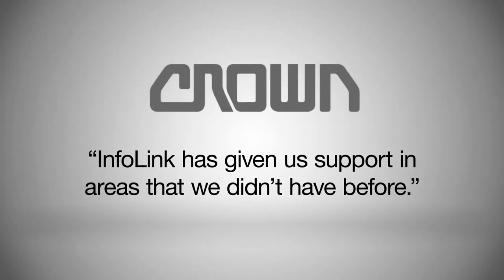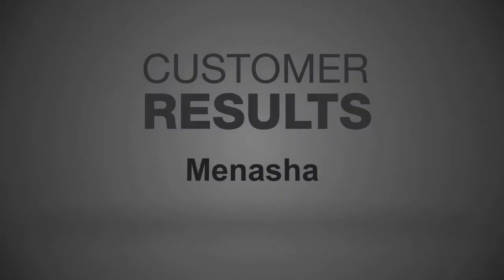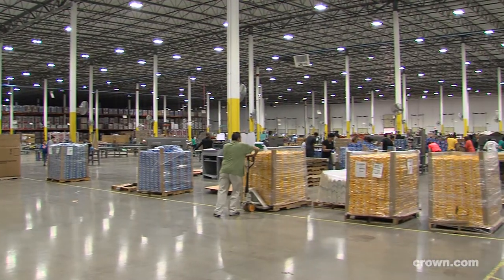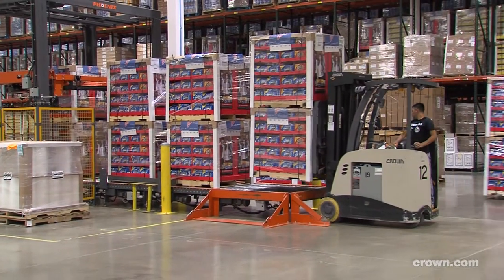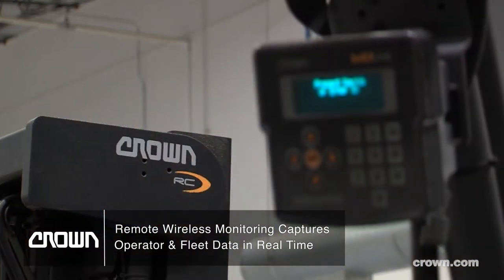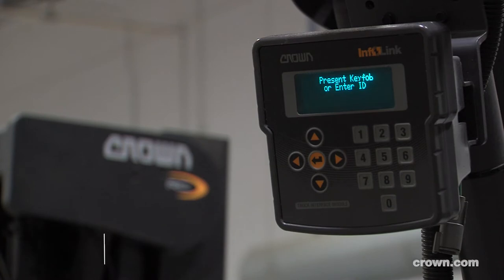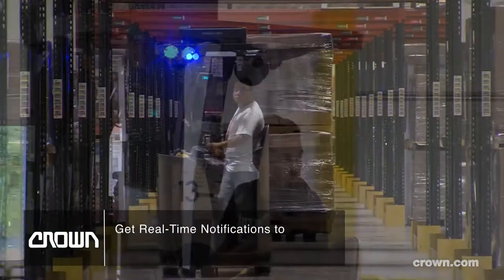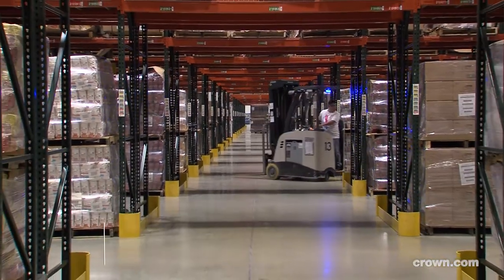Crown’s InfoLink® System Provides Menasha with Scalable Fleet Management Solution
Menasha turned to Crown’s InfoLink Fleet Management System to replace paper-based reporting and record keeping and discovered new ways to utilize the data that management hadn’t imagined. The company is able to digitally track impacts with real time alerts sent to managers to enable them to immediately address safety issues. Management is also able to  track battery utilization to help them maximize battery life. The InfoLink system has given Menasha data they never had access to when managing their fleet on paper.
Menasha, located in Minooka, IL, is a provider of primary and secondary packaging for large consumer product goods (CPG) companies. With four locations throughout the United States, Menasha has 1.5 million square feet of warehouse space.
Crown Equipment is one of the world’s largest material handling companies. Crown’s award-winning line of forklifts maintains a reputation for advanced product design, engineering and technology, and integrated manufacturing processes. Offering a broad range of forklifts, as well as automation and fleet management technologies, Crown seeks to provide customers with forward thinking and innovative products designed to improve performance and lower operating costs. Headquartered in New Bremen, Ohio, with regional headquarters in Australia, China, Germany and Singapore, Crown operates a global service and distribution network. Additional information about Crown’s ideas for helping its customers advance the productivity of their operations and accomplish more can be found